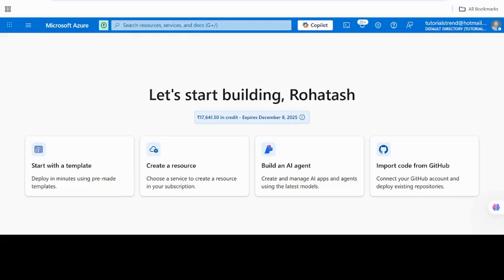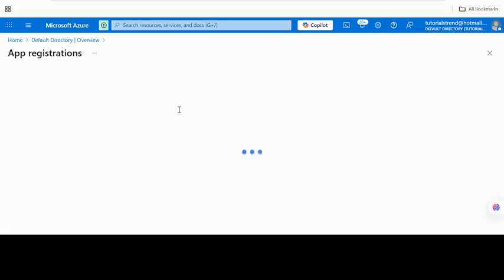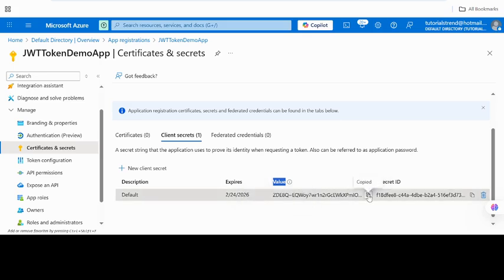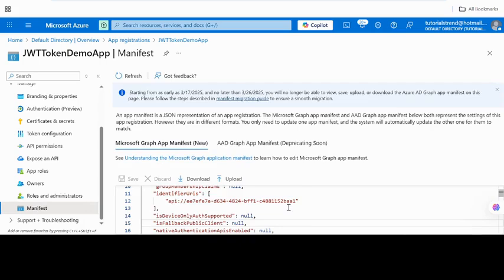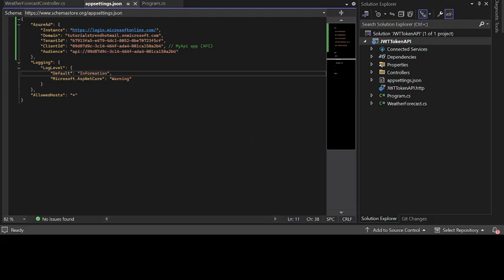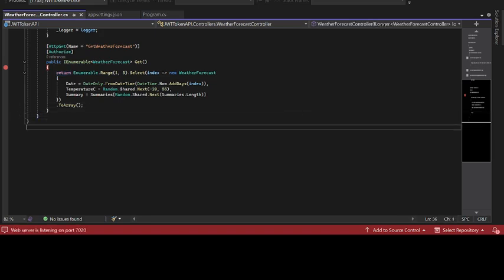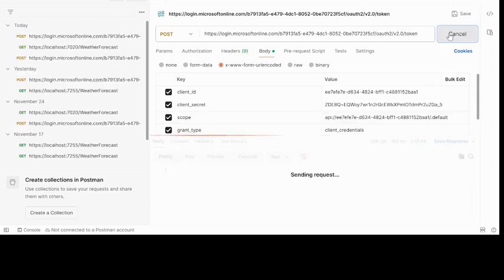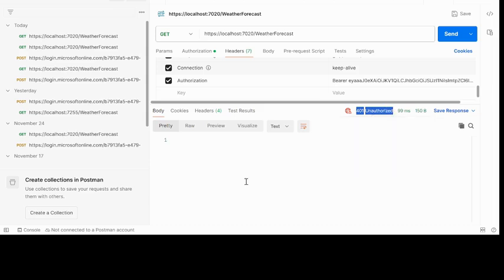JWT Token Authentication with Azure Entra ID (Azure AD) in .NET Core API